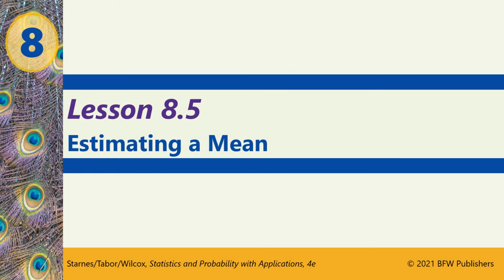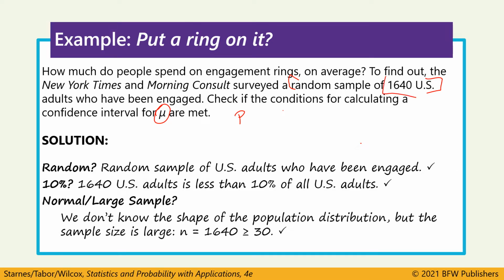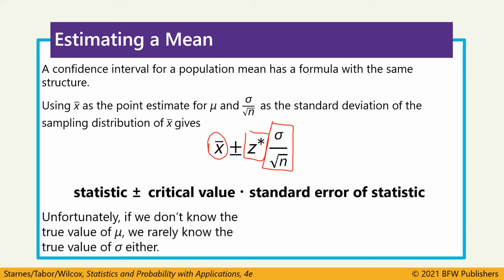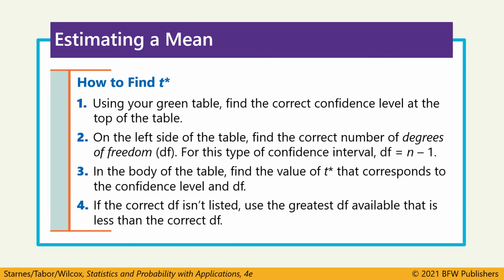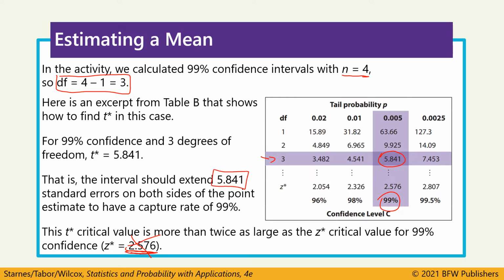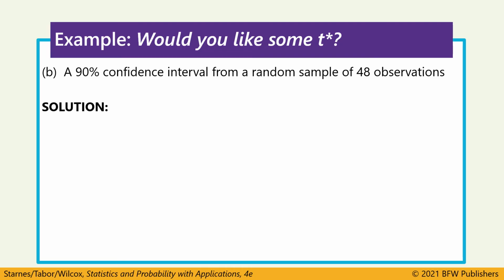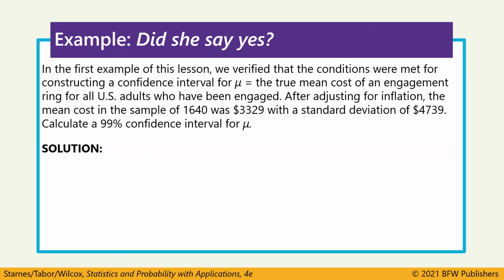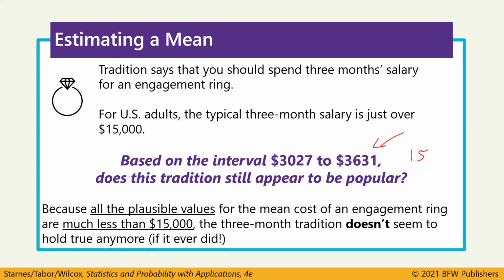Honors Stats: 8.5 Estimating a Mean